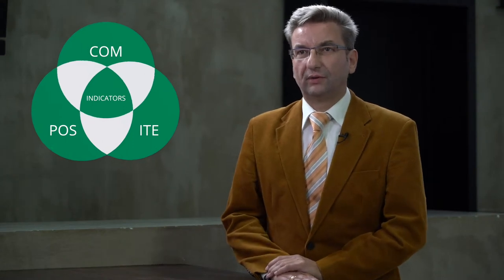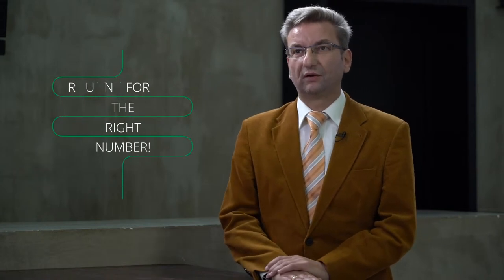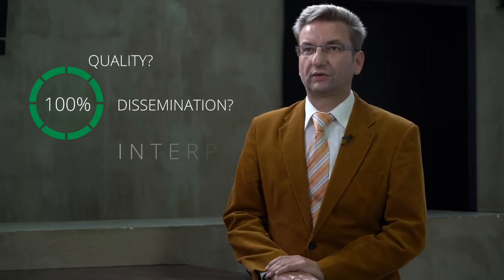Global Statistics : Composite Indices for International Comparisons - MOOC trailer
The number of composite indices that are constructed and used internationally is growing very fast; but whilst the complexity of quantitative techniques has increased dramatically, the education and training in this area has been dragging and lagging behind. As a consequence, these simple numbers, expected to synthesize quite complex issues, are often presented to the public and used in the political debate without proper emphasis on their intrinsic limitations and correct interpretations.

In this course on global statistics, offered by the University of Geneva jointly with the ETH Zürich KOF, you will learn the general approach of constructing composite indices and some of resulting problems. We will discuss the technical properties, the internal structure (like aggregation, weighting, stability of time series), the primary data used and the variable selection methods.  These concepts will be illustrated using a sample of the most popular composite indices. We will try to address not only statistical questions but also focus on the distinction between policy-, media- and paradigm-driven indicators.

This course is aimed at people working with composite indices, may it be in local, national, international, public or private institutions including NGOs and international bodies such as international organizations, and people working for the media. It may be of interest as well for students and researchers who wish to understand and use composite indices into their own work.